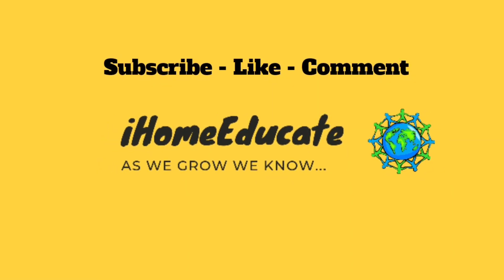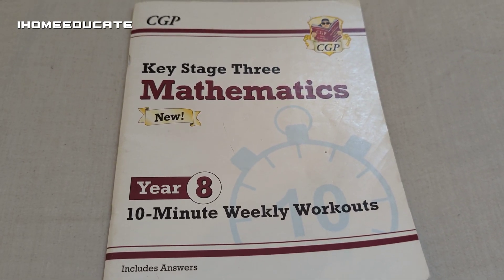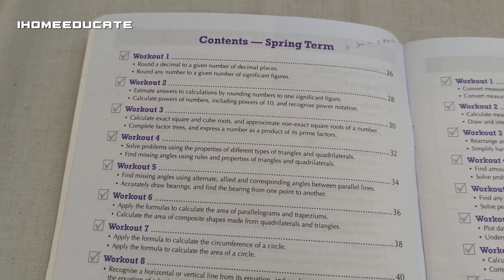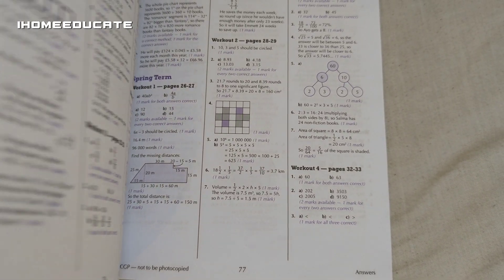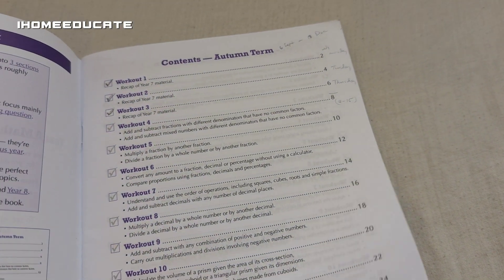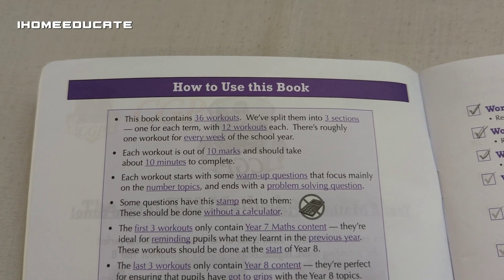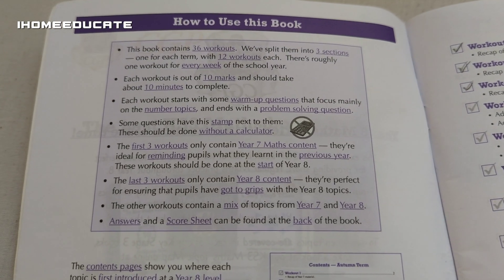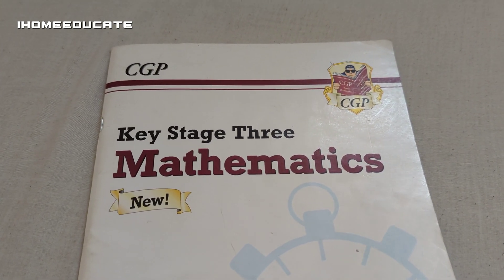UK Home Schooling Study Guide: Year 8 Mathematics 10-Minute Weekly Workouts CGP Books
UK Home Schooling Study Guide: Ages 11-14 | Key Stage Three Book Essentials